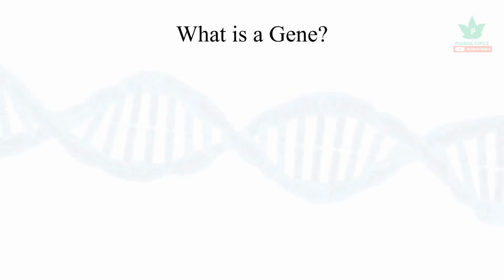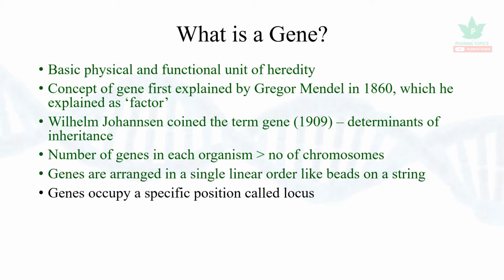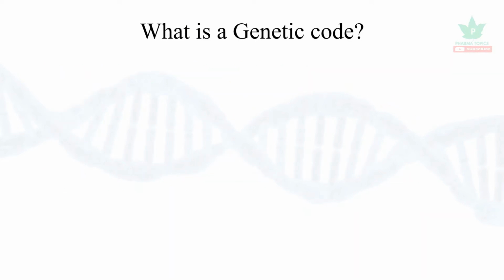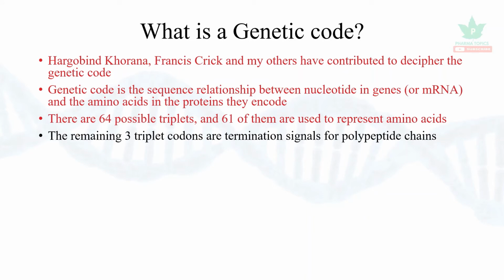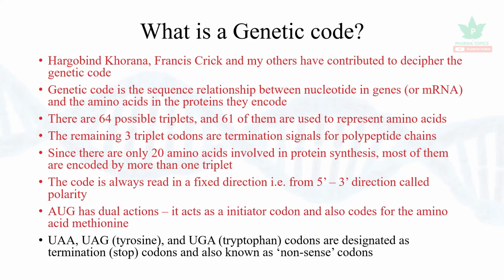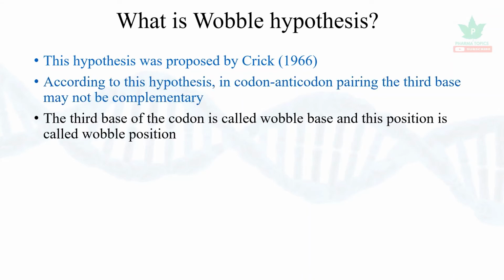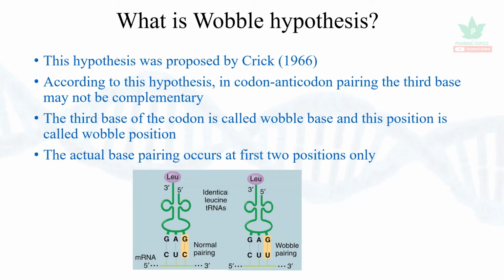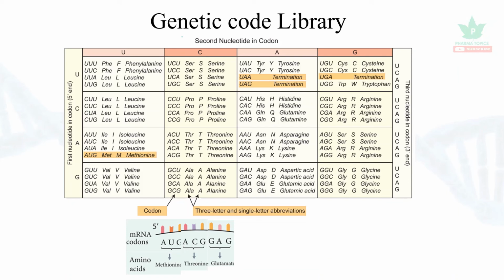Gene - Genetic code - CBMP - Part 10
This video describes the Gene Genome its role in a simple and easy manner to understand.
Pharma topics channel is created to make the concepts of pharmacy and science in easy understandable manner presented by Dr.B.Premkumar in YouTube. All these tutorials are brought to you for free.